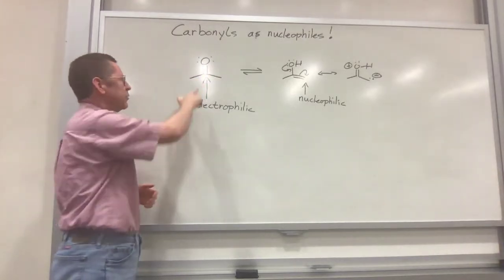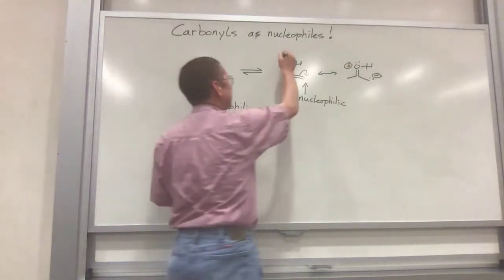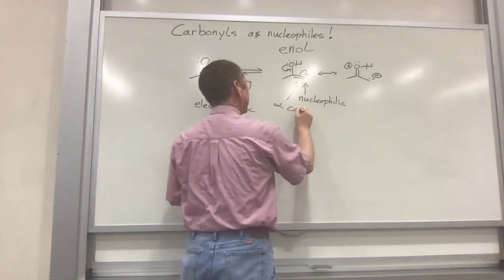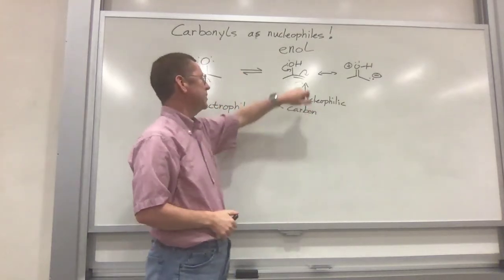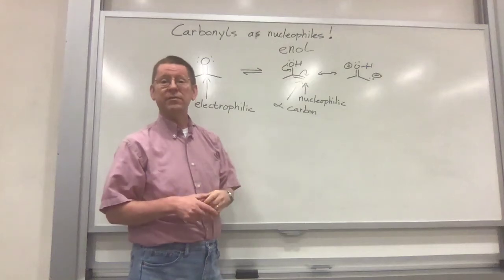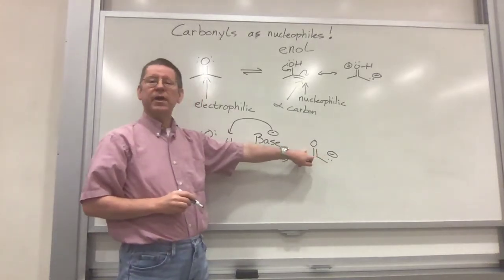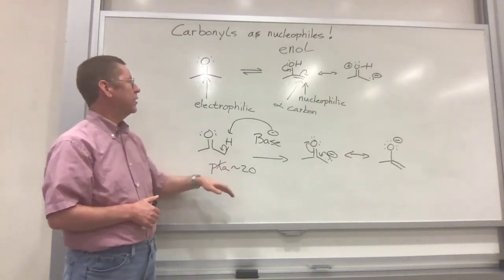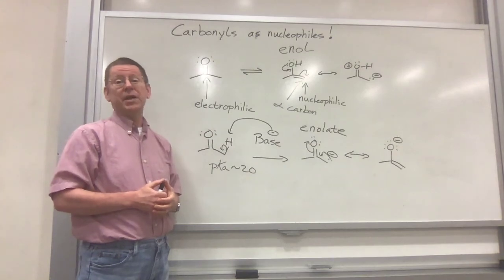enols:enolate intro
introduction to enols and enolates